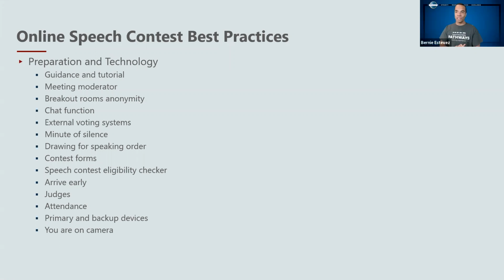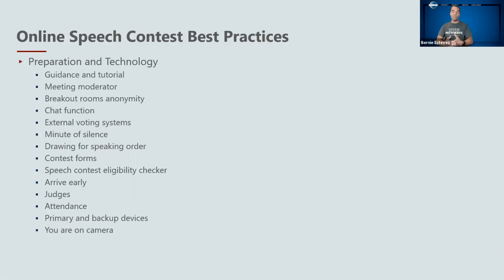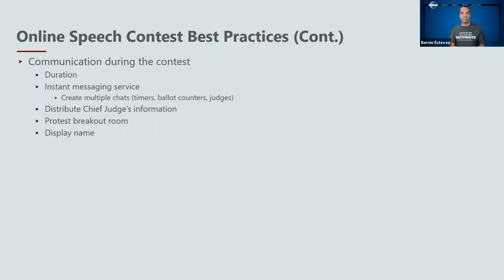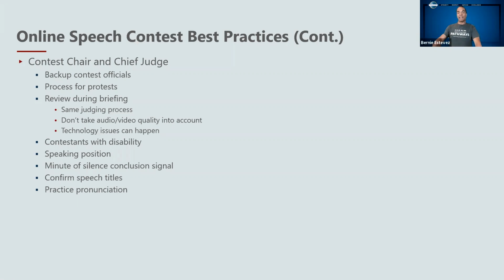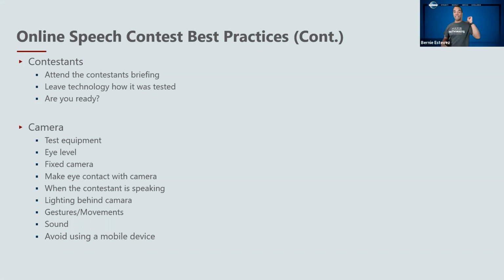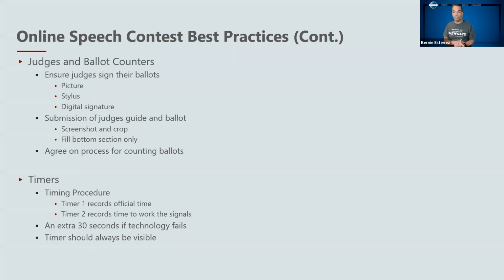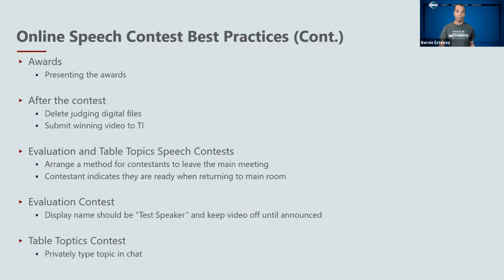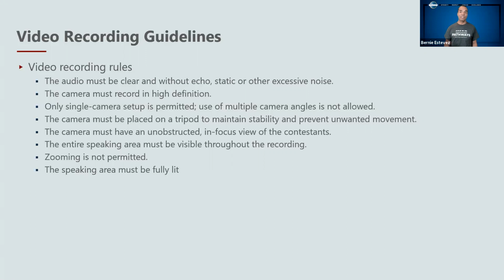Running Contests Best Practices 2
Running Toastmasters Contests – Best Practices